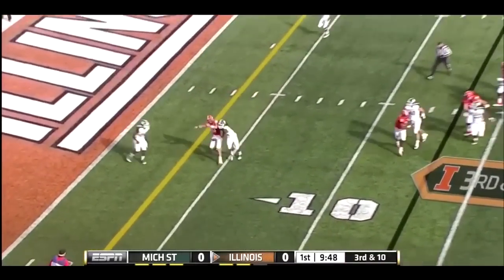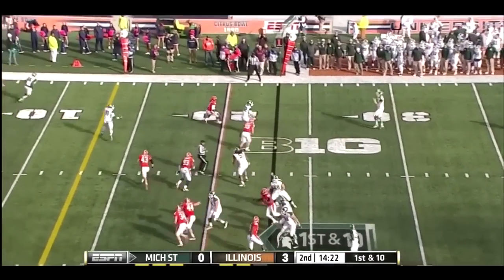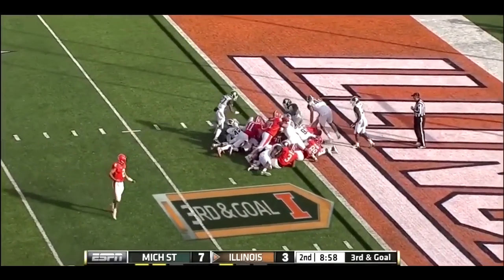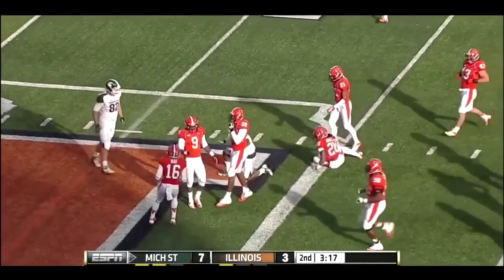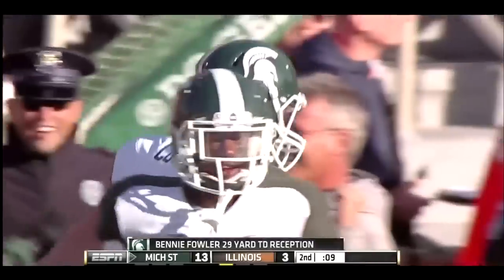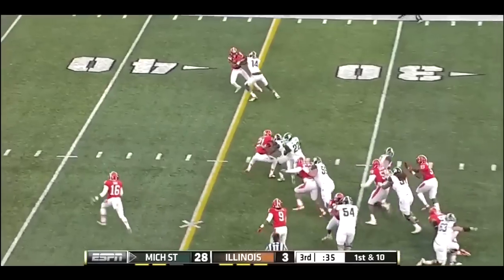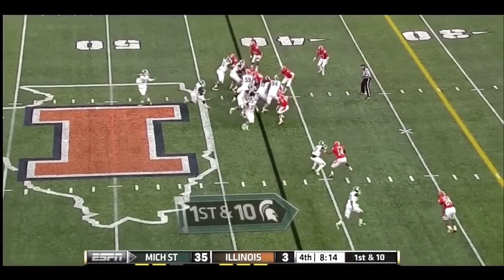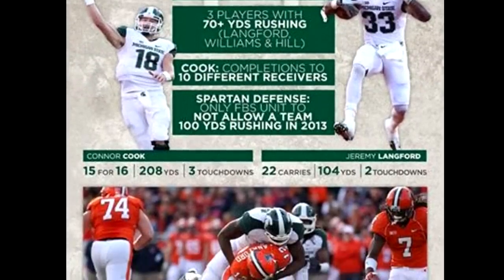2013 Big Ten Game #4 - 10/26/2013 - Michigan State 42 Illinois 3